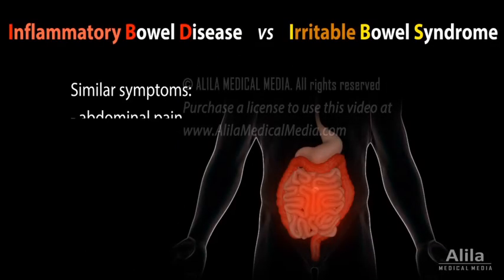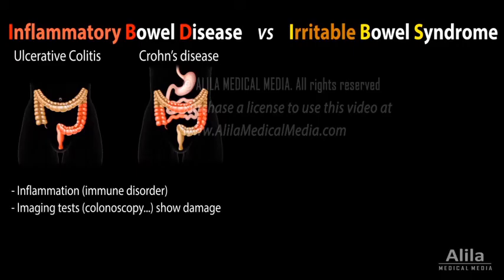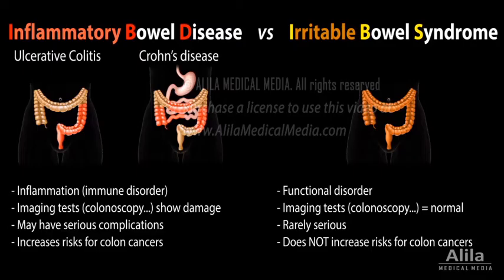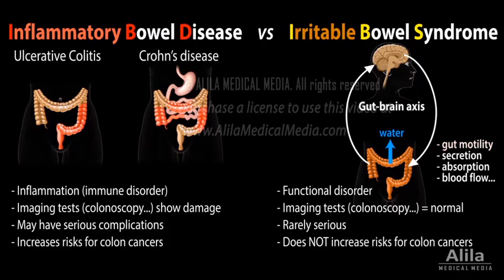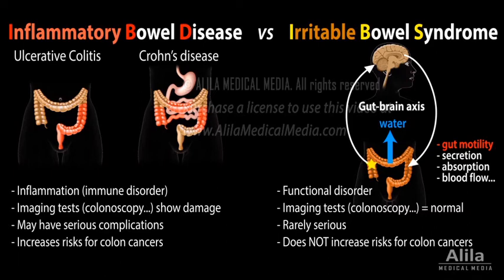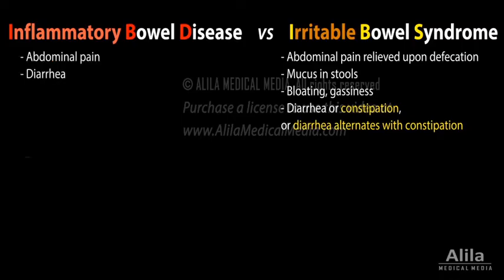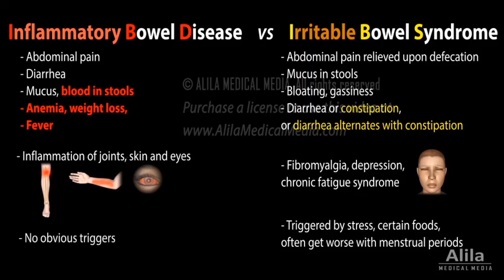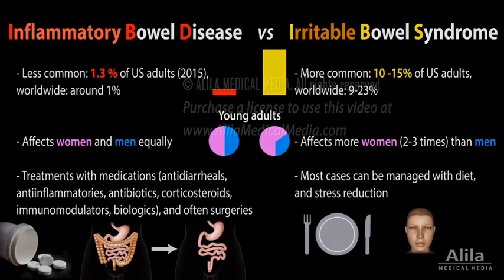Inflammatory Bowel Disease vs Irritable Bowel Syndrome, Animation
(USMLE topics) IBS versus IBD: differences in symptoms, pathophysiology, epidemiology.

Despite sharing some similar symptoms, inflammatory bowel disease, IBD, and irritable bowel syndrome, IBS, are two very different disorders of the digestive system.
IBD, which includes ulcerative colitis and Crohn’s disease, results from an inappropriate response of the immune system. The bowel in IBD is inflamed, causing damage that can readily be seen with imaging techniques such as colonoscopy. IBD may have serious complications and may increase risks for colon cancers.
IBS, on the other hand, is a functional disorder, meaning the bowel does not function properly, but there is no visible structural damage. It rarely requires hospitalization and does not increase risks for colon cancer.
IBS is thought to associate with problems in the gut-brain axis, a system by which the nervous system regulates gut activities, such as intestinal muscle contraction and digestive enzyme secretion. The system ensures that the colon moves food at an optimal pace, allowing the body to reabsorb the right amount of water and nutrients before stools can form. IBS patients often have irregular colon motility patterns. When food moves too fast through the colon, less water is reabsorbed and stools become more watery. When food moves too slowly, more water is reabsorbed and constipation results. Sensory nerve endings in the bowel of IBS patients are also more sensitive, or “irritated”, producing the sensation of pain.
Typical IBS symptoms include abdominal pain or discomfort that is often relieved upon defecation, mucus in stools, bloating, gassiness, and diarrhea or constipation, sometimes alternating bouts of diarrhea and constipation. Symptoms of IBS do not include anemia, intestinal bleeding, weight loss, or fever. People with IBS are more likely to have other functional disorders such as fibromyalgia or chronic fatigue syndrome; while IBD patients often experience inflammation of joints, skin and eyes. IBS symptoms can be triggered by stress, certain foods, and often get worse around menstrual periods in women. IBD is not known to associate with any obvious triggers.
IBS is much more common than IBD. The 2 disorders affect similar age groups, but IBS affects more women than men.
Treatments for IBD include a number of medications, and often surgeries, while most cases of IBS can be managed with diet, and stress reduction.